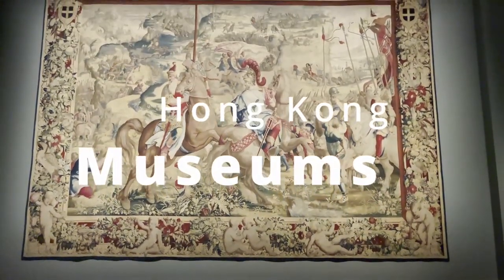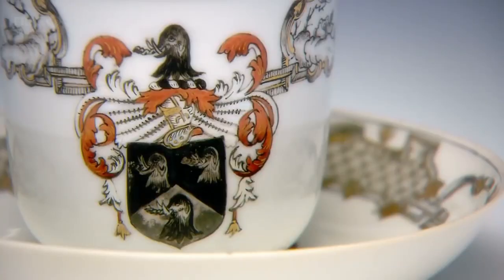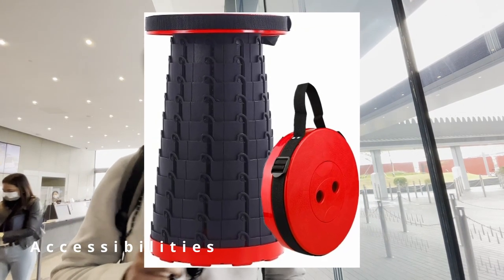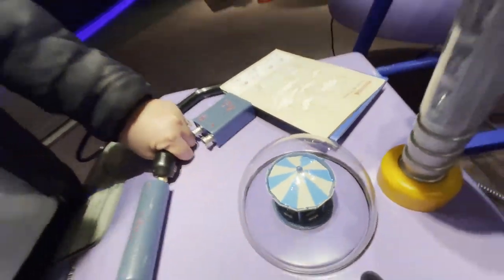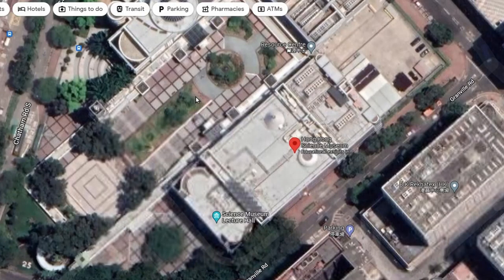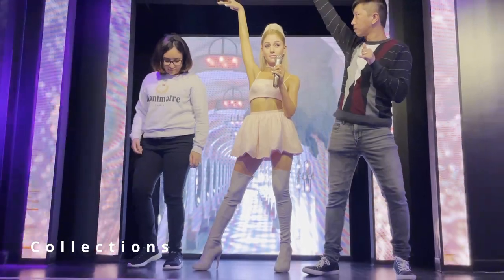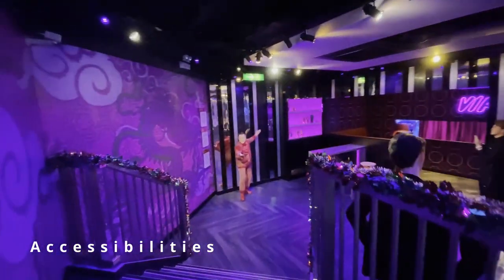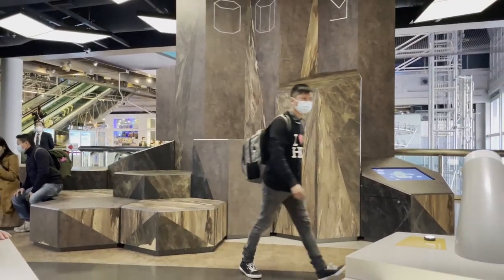3 Indoor Places to Visit in Hong Kong (Quick View)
That is it for this Video. If you have watched all the way to here, you must have enjoyed it.

Welcome to the Hong Kong Palace Museum, a world-class must-see museum. This magnificent building is home to over 1.5 million artifacts, showcasing the rich history and culture of China. The museum's collections are truly diverse, featuring ceramics, jade, bronze, calligraphy, and more. The ceramics collection is particularly noteworthy, including pieces from the Han, Tang, and Ming dynasties. The intricate designs and masterful craftsmanship of these ceramics are truly breathtaking.The jade collection features intricate carvings, sculptures, and jewelry. Visitors can learn about the significance of jade in Chinese culture and the history of jade-working in China.The bronze collection is also a must-see, featuring intricate and well-preserved pieces from the Xia, Shang, and Zhou dynasties. These ancient bronze artifacts offer a glimpse into the skill and artistry of ancient Chinese metalworkers.Finally, the calligraphy collection features works by some of China's most famous calligraphers, including Wang Xizhi, considered the "Sage of Calligraphy". These works showcase the beauty and elegance of Chinese calligraphy and the skill of the artists who created them.In addition to the incredible collections, the Hong Kong Palace Museum also offers a variety of interactive experiences for visitors. These exhibits allow visitors to engage with the artifacts in new and exciting ways, making the museum experience even more immersive.

The Second must-see Museum is home to a wide variety of exhibits and interactive experiences, making it a great destination for visitors of all ages. And that popular museum is the Hong Kong Science Museum.They are currently running the Dinosaur Revelation theme, featuring fossils and replica skeletons of some of the most iconic dinosaurs such as T-Rex, Velociraptor, and Stegosaurus. Visitors can learn about the history of these ancient creatures and how they lived. In addition to the incredible collections, the Hong Kong Science Museum also offers a variety of interactive experiences for visitors. These exhibits allow visitors to engage with science in new and exciting ways, making the museum experience even more immersive. From interactive demonstrations to in person experiences, the museum has something for everyone.

The 3rd must-see museum is the Madame Tussauds Hong Kong, a world-class wax museum. This unique and interactive attraction is home to a wide variety of lifelike wax figures of famous celebrities, historical figures, and more. One of the highlights of Madame Tussauds Hong Kong is the vast collection of wax figures on display. Visitors can take pictures with lifelike replicas of their favorite celebrities, including film stars, musicians, and sports figures. From Brad Pitt to Taylor Swift, visitors can find many of the most iconic figures of the entertainment industry. Madame Tussauds Hong Kong also offers a variety of interactive experiences for visitors. These exhibits allow visitors to engage with the figures in new and exciting ways, making the museum experience even more immersive. From movie sets, to music stages and even a sports area, visitors can have a unique and personal experience with the figures.